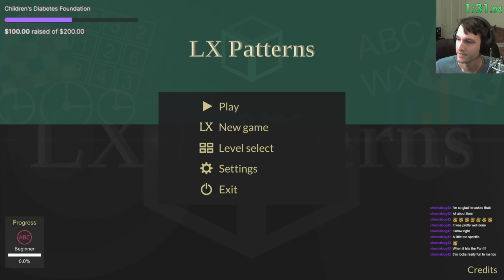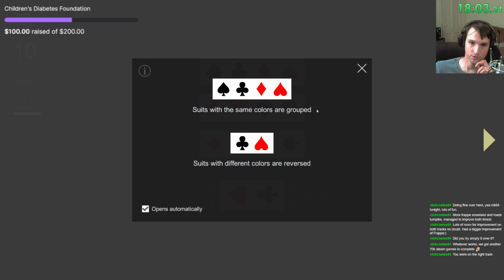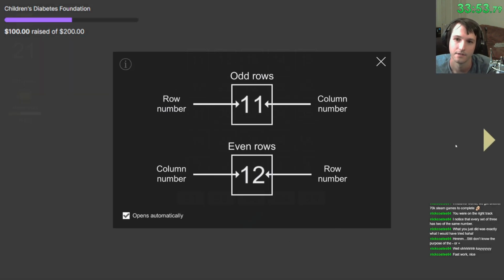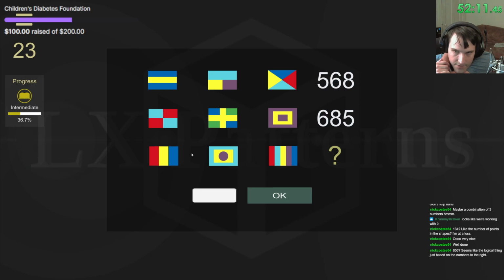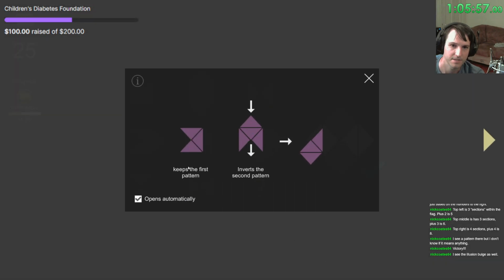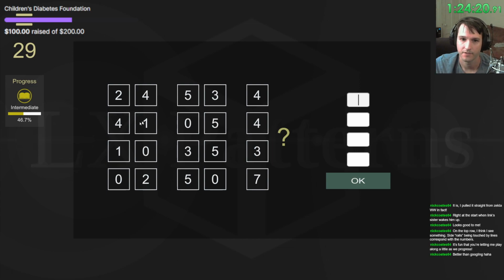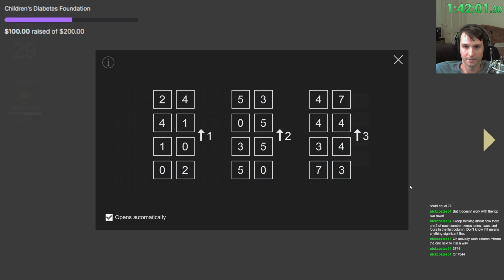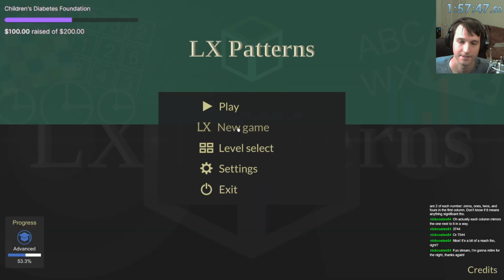Game #63: LX Patterns [Part 1]